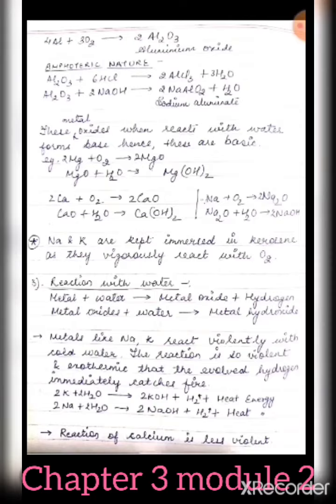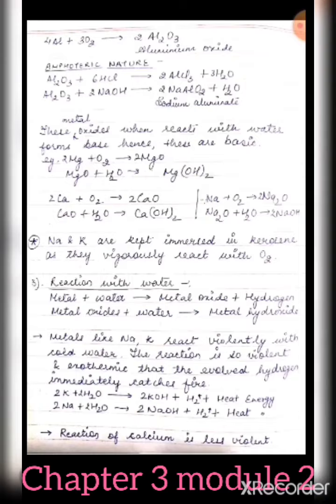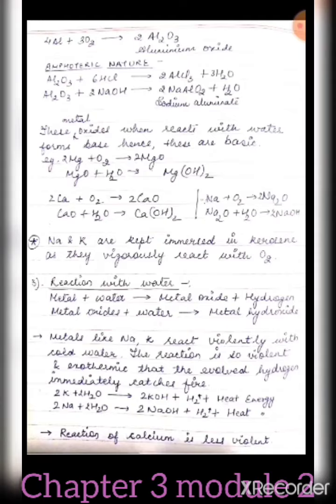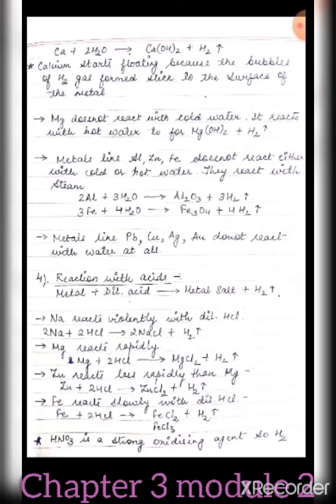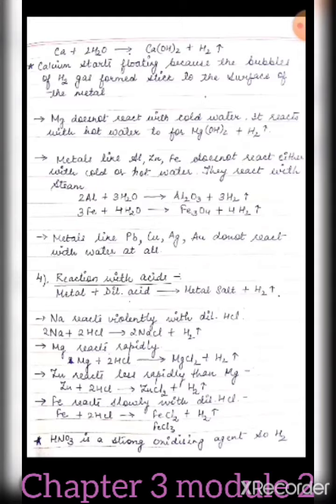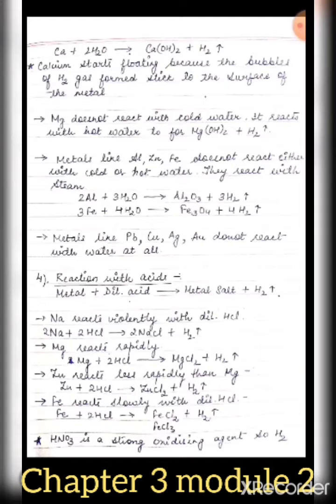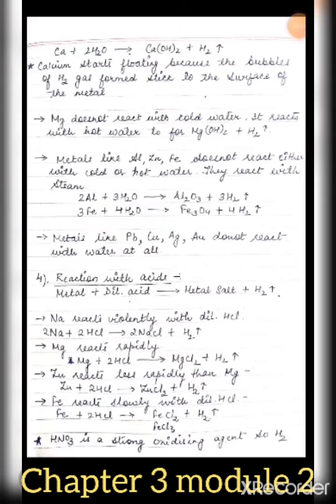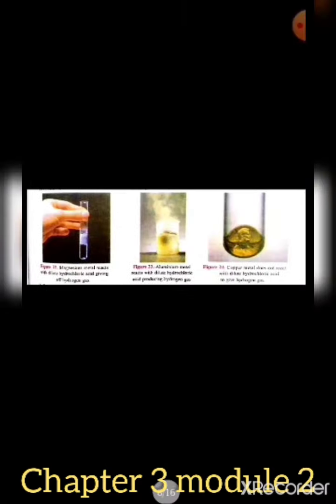Class 10th chemistry chapter 3 module 2